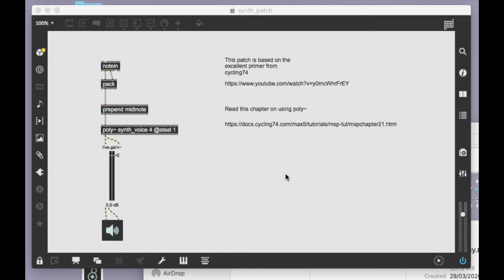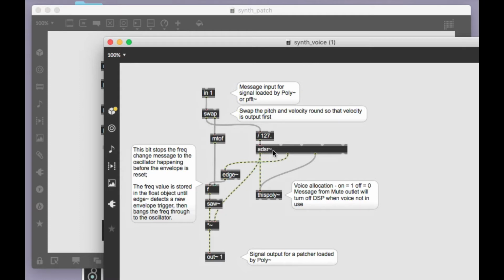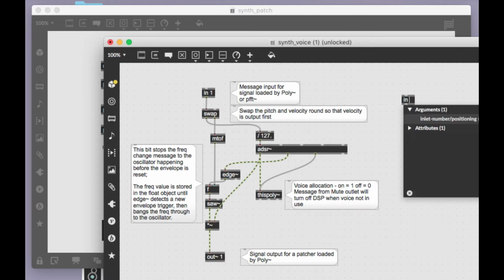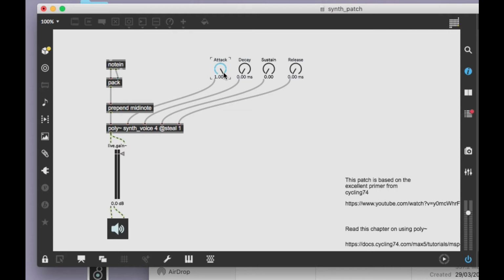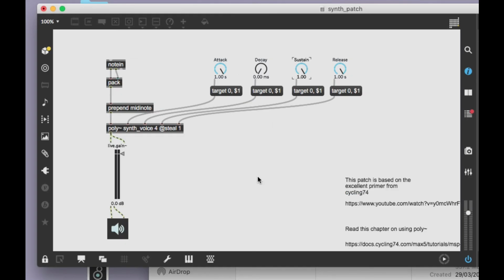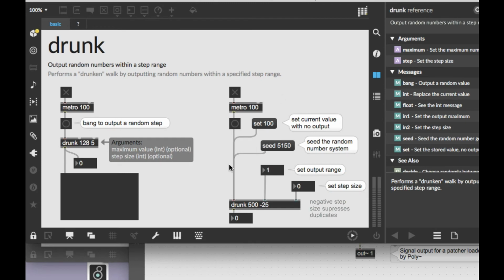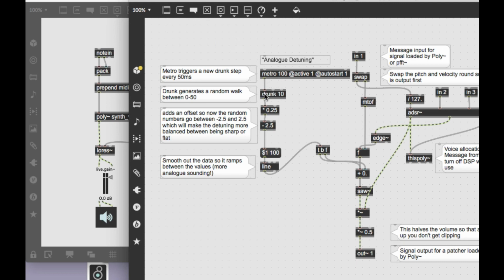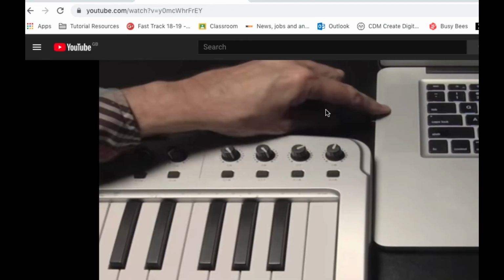Max 8 - Polyphony With Poly~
How to create a polyphonic synth with Max using the poly~ object.